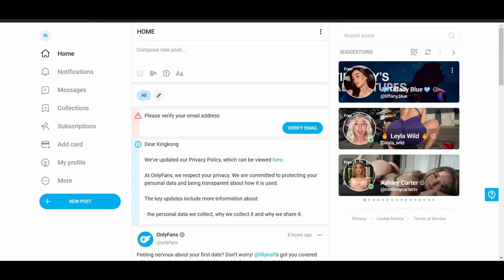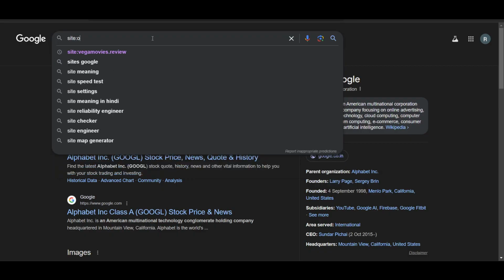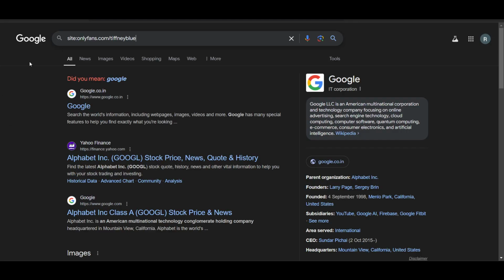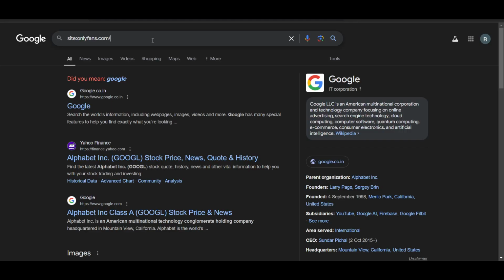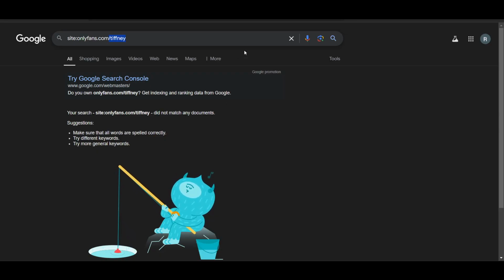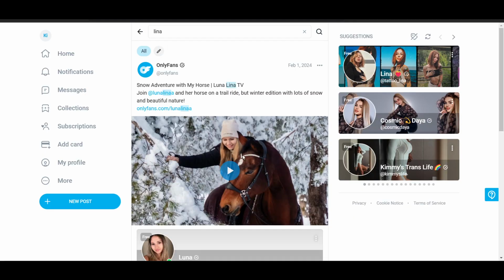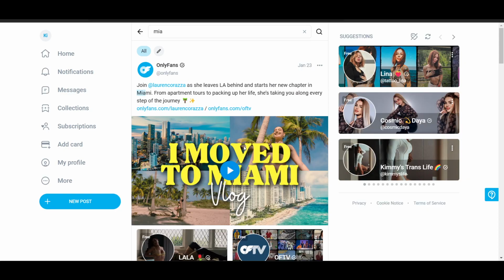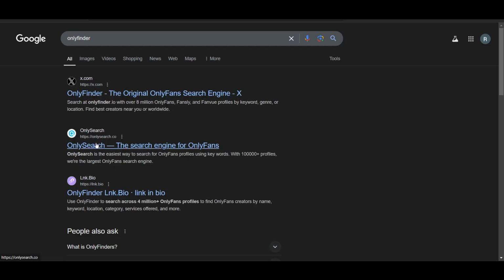How to Search on OnlyFans - 2026 (Step-by-Step)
Want to learn how to search on OnlyFans - 2026 (step-by-step)? This detailed guide will show you exactly how to search on OnlyFans to find creators, profiles, and content easily. Whether you’re looking for a specific username, exploring hashtags, or using external tools to enhance your search, this tutorial has got you covered. Watch this video now to master how to search on OnlyFans - 2026 effectively and find what you're looking for with ease!